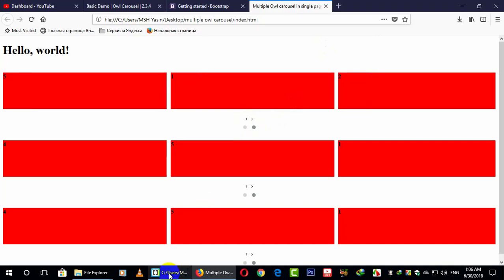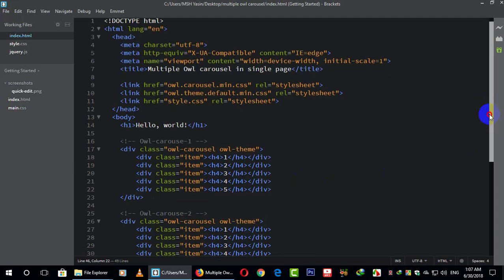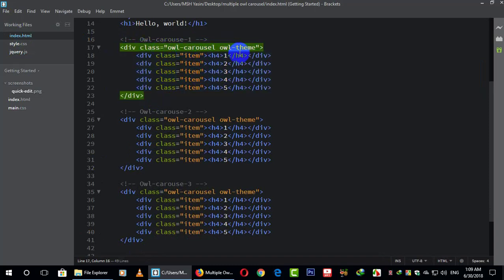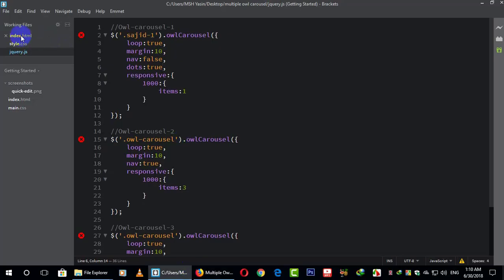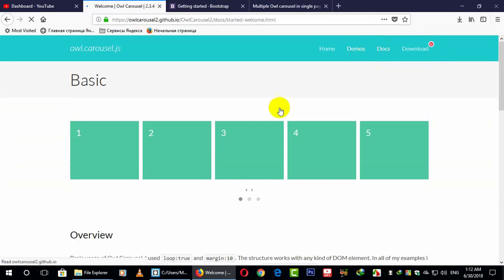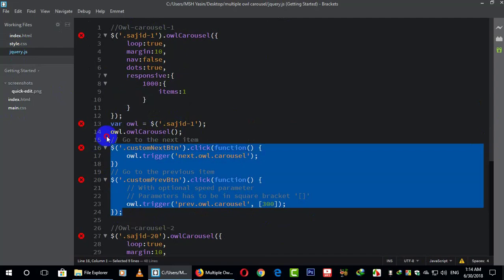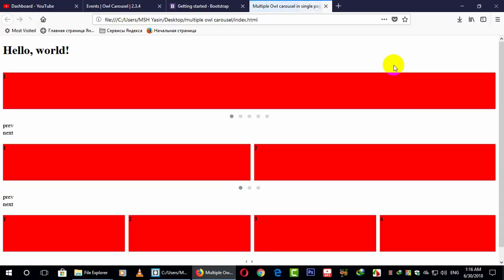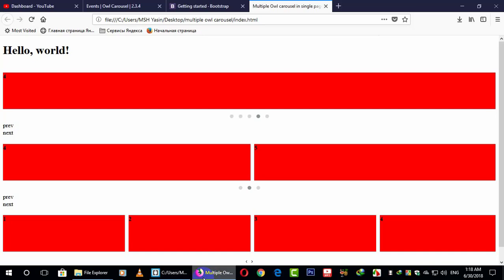Multiple Slider by Owl carousel in a single page of website - very easy way - 2018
sajidz tech
Join with me in my group :